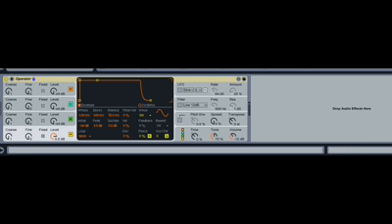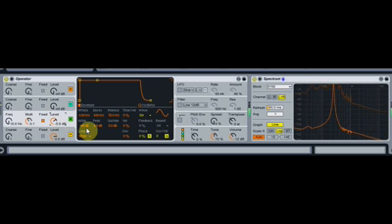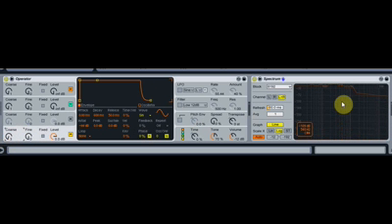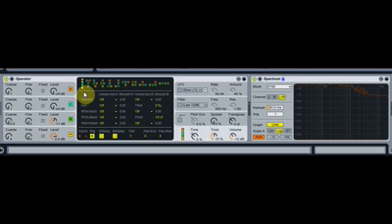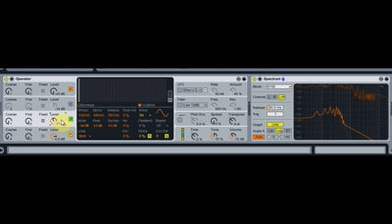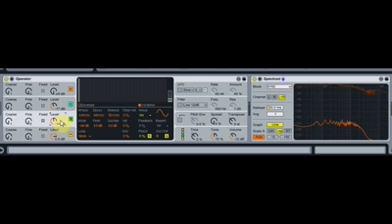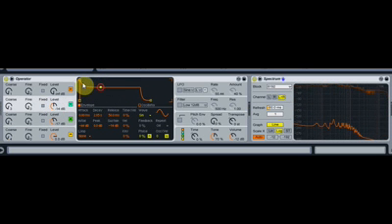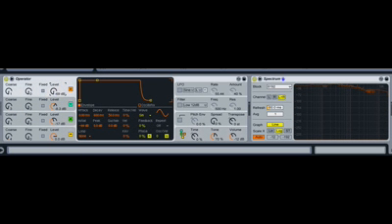FM Synthesis tutorial.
My first tutorial video.

Sound is a bit fucked?

Next video I'll talk a bit about using additive synthesis in FM, and just do some more sound making.